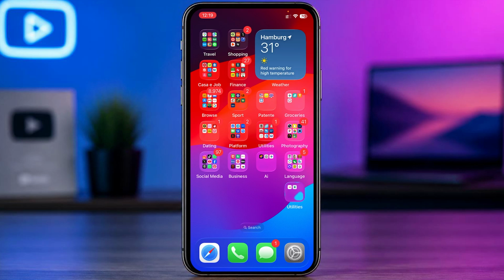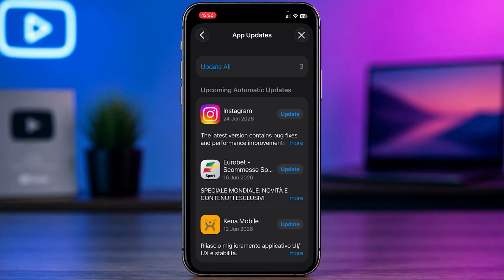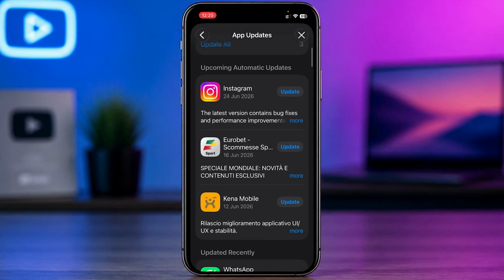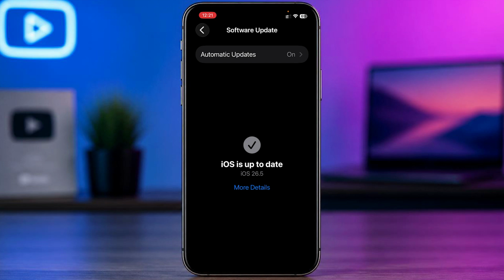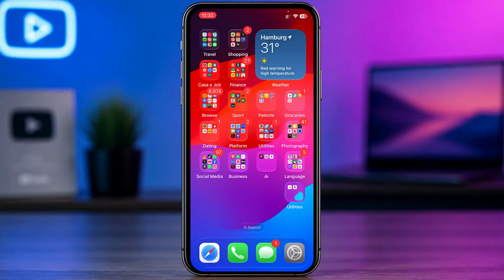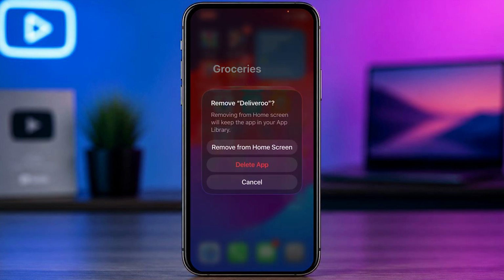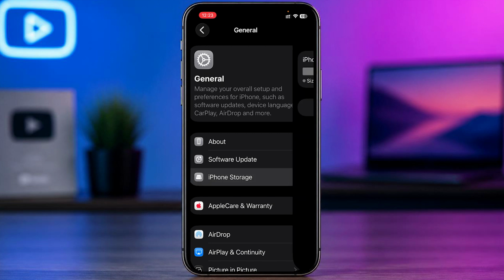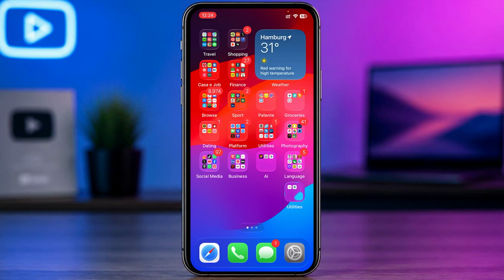iPhone Apps Keep Crashing? Here's How to Fix It!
Are your iPhone apps crashing or closing unexpectedly? In this video, I'll show you simple and effective ways to fix apps that keep crashing on your iPhone. Whether only one app is crashing or multiple apps keep closing, these troubleshooting steps can help get your iPhone working normally again.

In this video you'll learn how to:

Force close and reopen apps
Restart your iPhone
Update your apps
Update iOS
Reinstall a crashing app
Free up iPhone storage
Fix common app crashing problems

These tips work for most iPhone models and recent iOS versions.